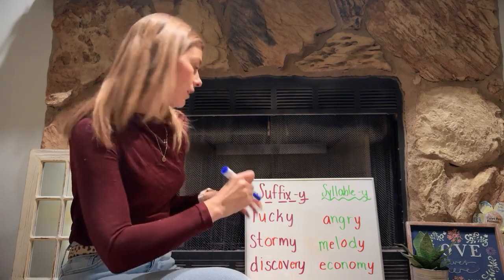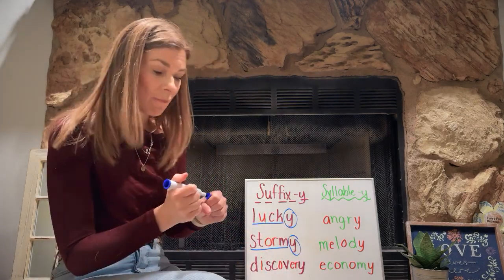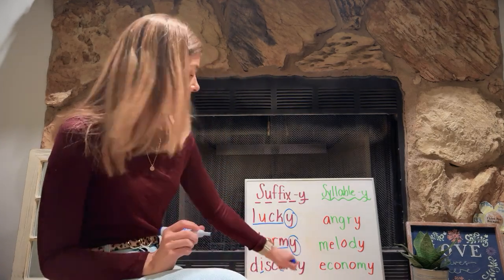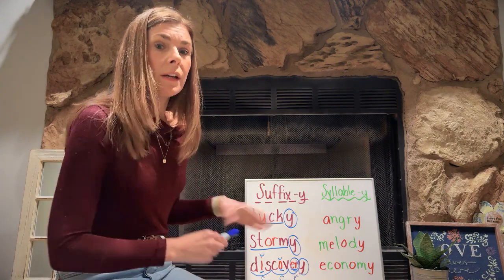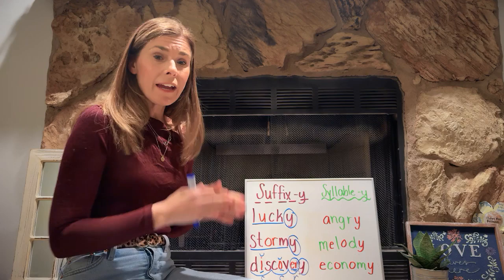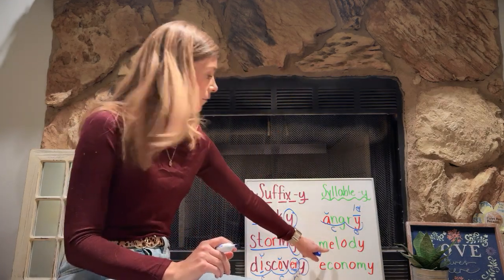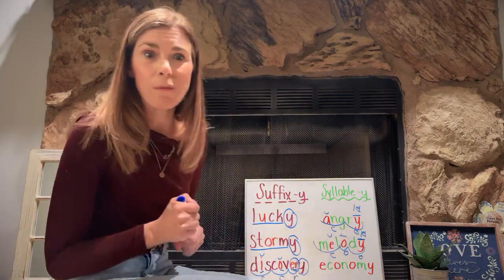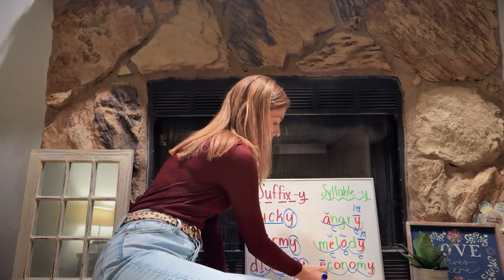Not The Way I learned it: suffix y versus syllable y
Hey there! So, have you ever wondered what a suffix is or what a syllable really means? It can definitely get a bit tricky, especially with the letter "y," which can play both roles! When "y" is a suffix, it gets tacked onto a word to turn it into an adjective. If you take the "y" off and still have a word left over, then it's definitely a suffix. On the other hand, when "y" shows up in a multi-syllable word, it usually hangs out at the end and sounds like /e/. But if you remove the "y" and there's nothing left, then you're looking at a syllable, specifically an open syllable. I hope that helps clear things up for you!